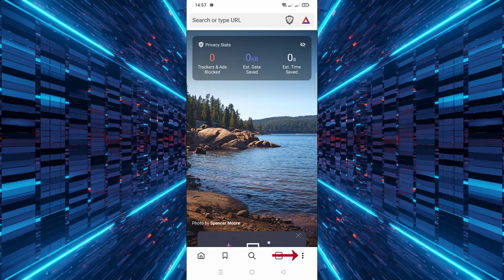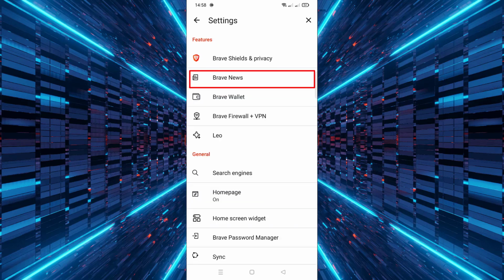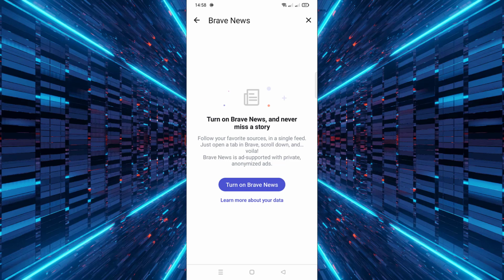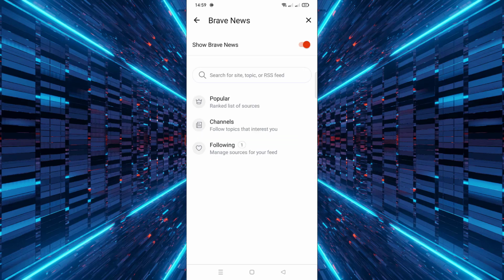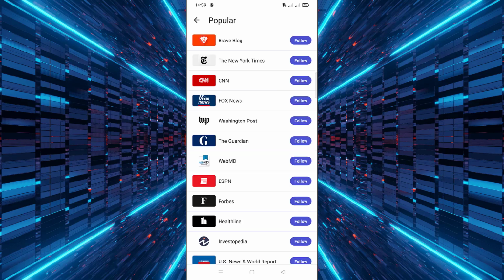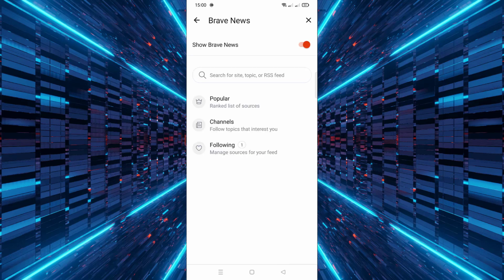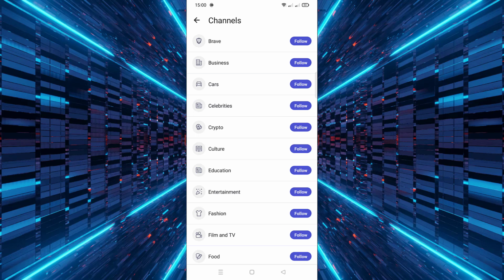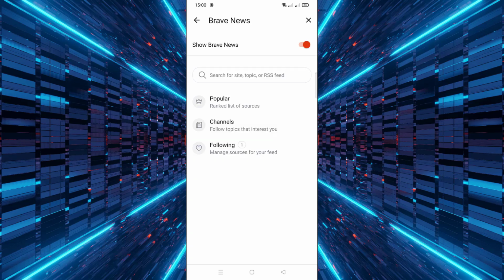How to Turn On Brave News on Mobile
📱 In this video, you'll learn how to turn on Brave News in the Brave Browser mobile app.
🛠️ We walk you through each step to help you enable and customize Brave News easily.
📰 Stay updated with trending stories and categories right from your browser's home page.
🔧 Whether you're new to Brave or looking to use its full features, this guide is for you.
✅ No additional downloads, no complicated steps — just a quick setup from your settings.
💡 Learn how to follow popular channels and tailor your feed to what matters to you.
📈 This feature is perfect for users who want fast, private, and personalized news browsing.